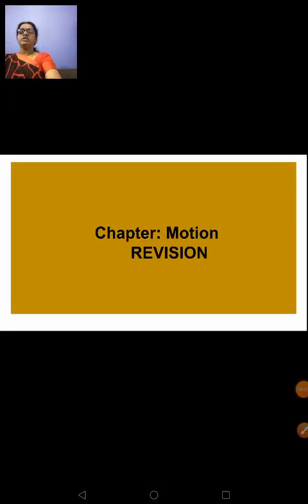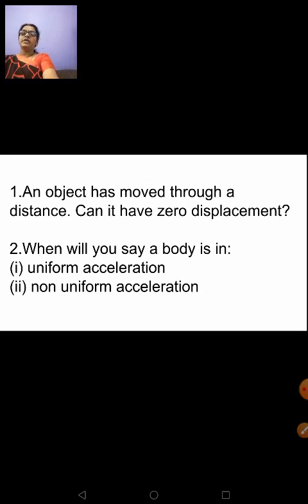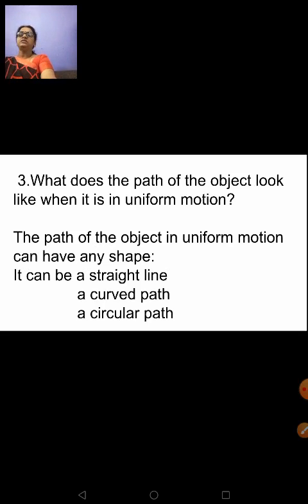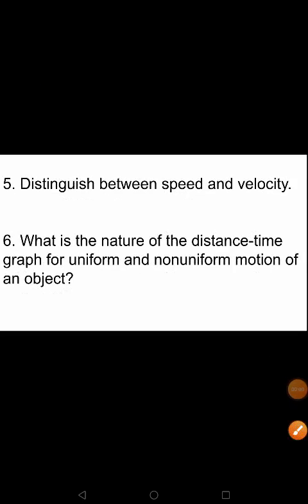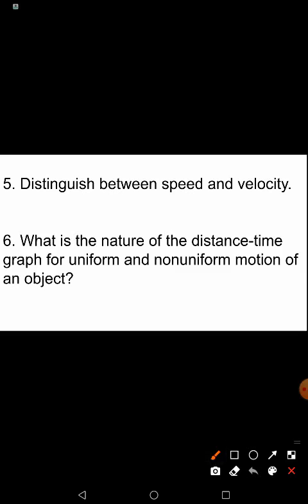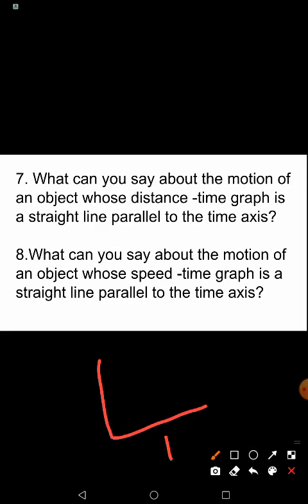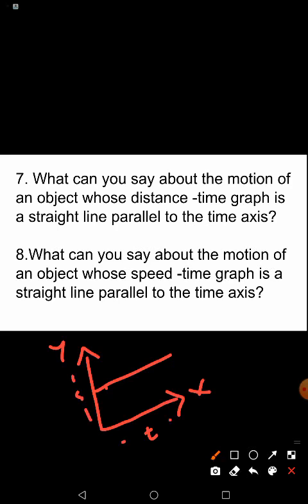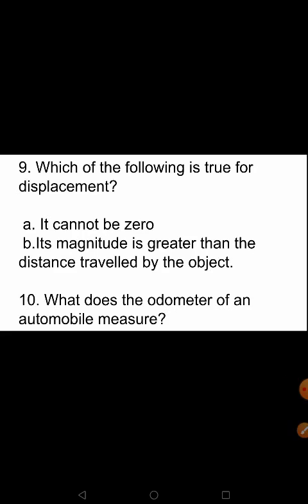class_9_physics_motion_revision_24_12_2020